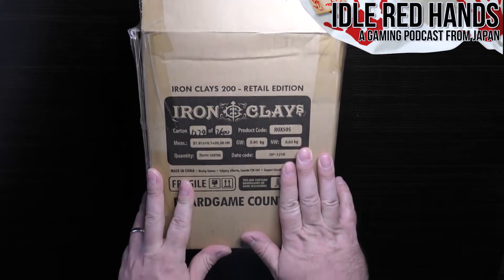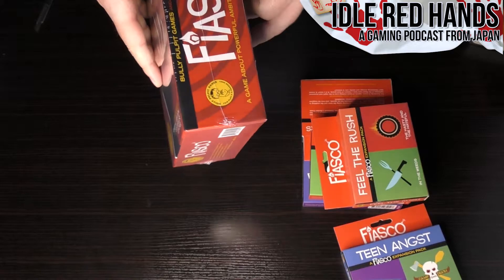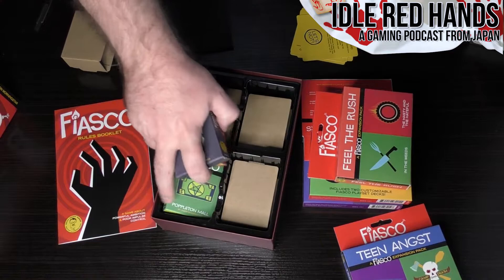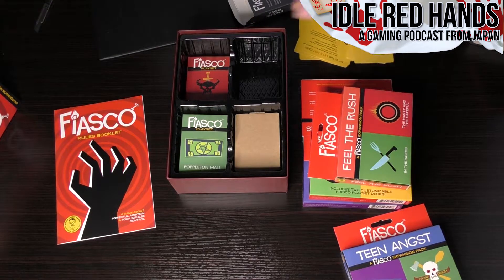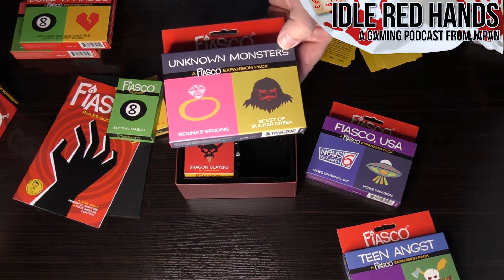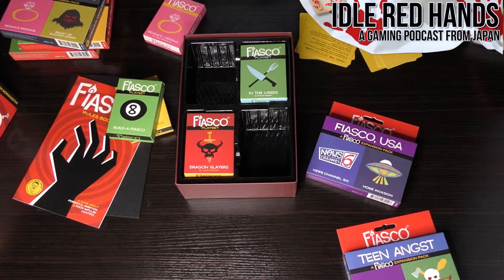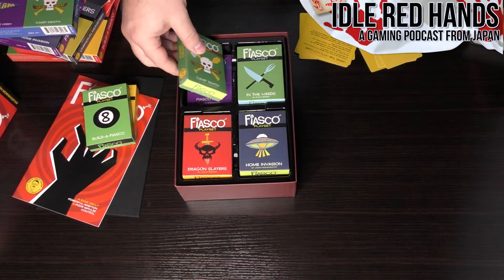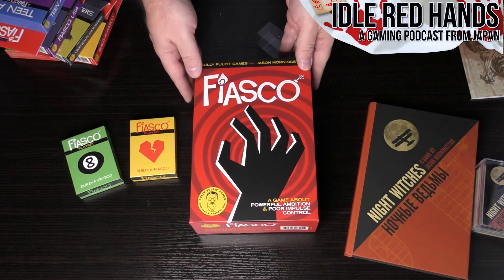Unboxing Fiasco Revised Edition Boxed Set by Bully Pulpit Games - Kickstarter Street Racer Pledge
Unboxing Fiasco Revised Edition Boxed Set by Bully Pulpit Games -   Kickstarter Street Racer Pledge PLUS a quick peek at Night Witches and its card decks.

The original Fiasco is an award-winning, GM-less game for 3-5 players, designed to be played in a few hours with six-sided dice and no preparation. During a game you engineer and play out stupid, disastrous situations, usually at the intersection of greed, fear, and lust. It’s like making your own Coen brothers movie, in about the same amount of time it’d take to watch one.

Fiasco is inspired by cinematic tales of small-time capers gone disastrously wrong – inspired by films like Blood Simple, Fargo, The Way of the Gun, Burn After Reading, and A Simple Plan. You play ordinary people with powerful ambition and poor impulse control.

The new Fiasco retains all the features familiar to old friends while being much more welcoming to new ones.

They’ve tossed out all the dice and index cards and replaced them with playing cards. Setup elements? On cards. Tilt, Aftermath, and positive and negative Outcomes? On cards. It speeds up play, adds intuitive, strong visual appeal, and just plain improves the play experience.

As an added bonus, it’s now possible to “tune” playsets, combining elements from your favorite Fiasco settings old and new. Since playsets are now decks of cards, they’re committed to rolling out old favorites and new surprises regularly, and they’re looking into how we can share the tools you need to make you own.

The game has been playtested thoroughly and is ready to go. They’ve taken great pains to make it beginner-friendly - everything you need is in the box.